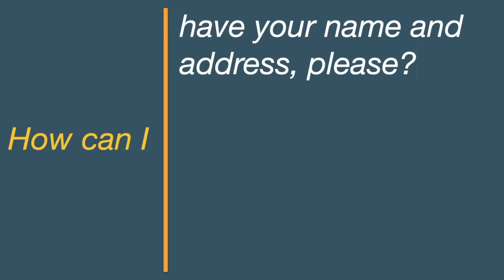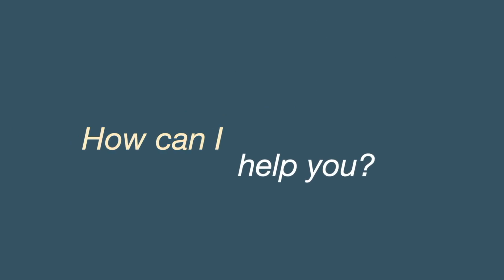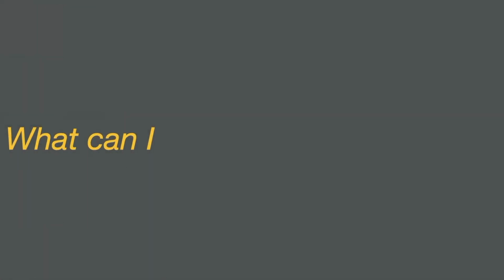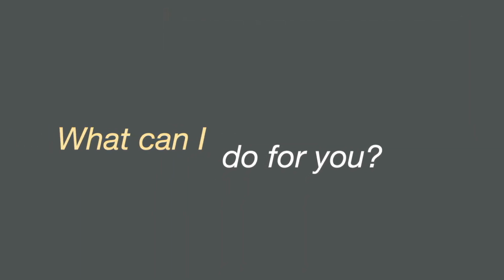Boost Call Center Service: Master Business English Phrases | Interactive Learning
This video will look at how to make call centre phrases by doing an activity.

I designed this lecture to give you confidence so that you can help customers using professional, effective and efficient Business English.

00:00 - Introduction and Free Ebook
00:12 - Activity Instructions
00:31 - Question 1: How can I
01:12 - Question 2: What can I
01:54 - Question 3: Let me just
02:41 - Question 4: I hope this is
03:19 - Question 5: I'll take care
03:58 - Question 6: I will personally make sure
04:46 - Question 7: Do you have
05:26 - Question 8: Let me just
06:03 - Question 9: Could you explain
06:37 - Question 10: Could I just
07:15 - Conclusion and Discounts

WHY SHOULD YOU ENROL ON THE 'IMPROVE YOUR BUSINESS ENGLISH FOR CUSTOMER SERVICE COURSE?

The quality of your customer service is an essential factor in the success of your company’s product or service. Keeping customers long-term builds trust and gives them what they need or want. You are providing valuable solutions to your customers for their problems.

In this day and age, Customer Care is so critical. It's evident in all professions. For example, you could be an Engineer, but you're expected to have customers and to help them effectively and professionally.

What's clear is that most companies nowadays require that their staff have excellent customer service skills. Your boss wants to see that you have a unified command of English for customer service purposes.

Language skills are essential for communication with your customer. You need to know how to get relevant information from your customers to provide excellent customer service addressing their needs.

You may also have to deal with a problematic customer, especially when using your second language. Expressing yourself quickly and resolving the customer's problem can be daunting. At the same time, you must remain calm, show empathy, and maintain professionalism.

Clear communication is vital. You need to understand what your customer is looking for from you. You should be able to communicate effectively with your customer. This will help you avoid any situations involving miscommunication involving customer expectations.

ENROL TODAY on the... 'Improve your Business English: English for Customer Service Course!'

This is the most detailed and comprehensive Business English for Customer Service course available.

It covers all communication channels of telephoning in call centres, general telephoning, videoconferencing, face-to-face conversations and writing. Every workplace scenario imaginable is covered.

If you work or are about to work in a customer service environment, this is the course for you. For example, you could work in Human Resources/Personnel/Engineering/Accountancy/Finance/Information Technology/Production/Purchasing/Sales and Marketing.

You might also be a student studying IELTS, BEC (Business English Certificate) or an MBA with a view to a career in customer care.

I designed this course to give you confidence so that you can help customers using professional, effective and efficient Business English.

The course covers Business English for Customer Service:-

When dealing with problems and complaints.

When writing.

When socialising.

When telephoning. (What is good phone etiquette?)

When meeting customers face-to-face.

In public (when providing a service.)

In Call Centres.

In the office.

At Trade Fairs, Exhibitions and Events.

Over videoconferencing.

When working in the hospitality sector.